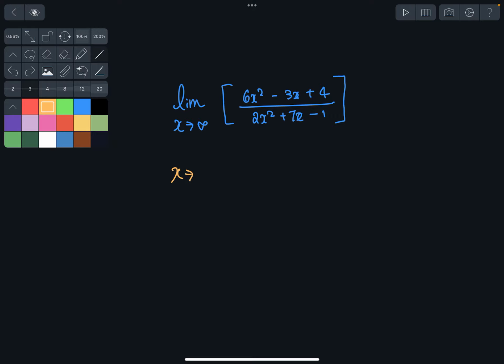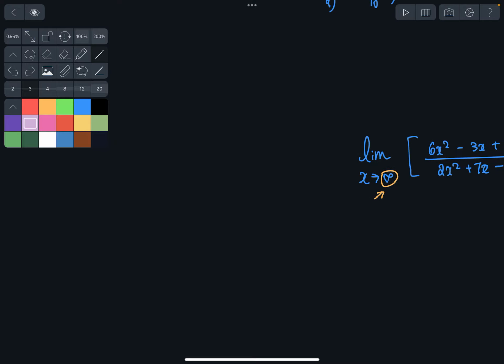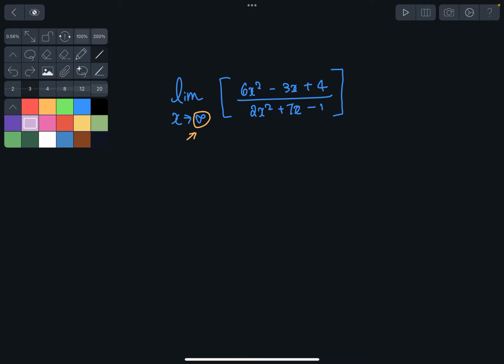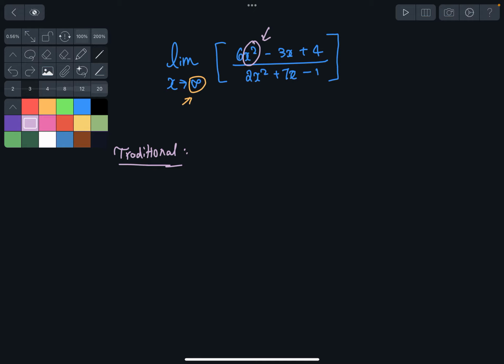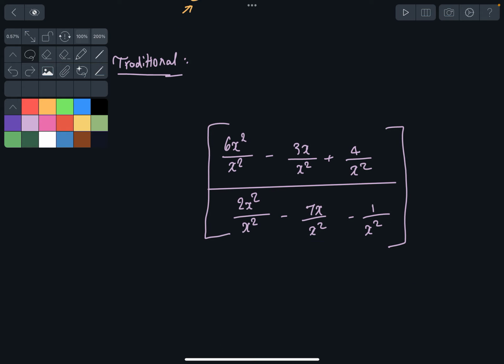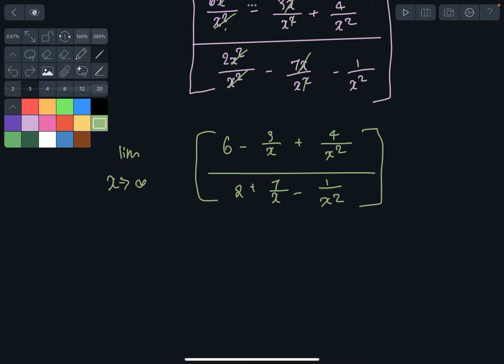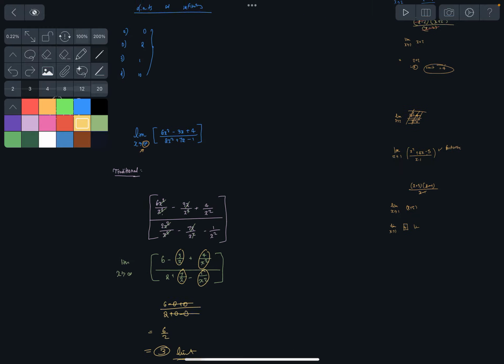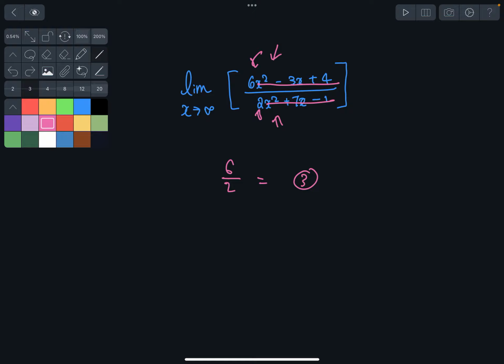How to solve Limits as x approaches infinity